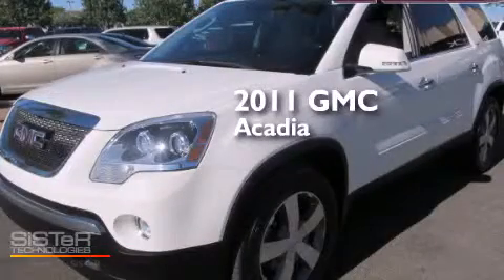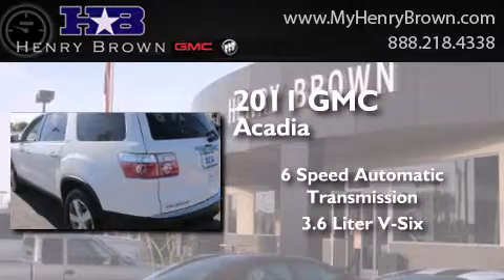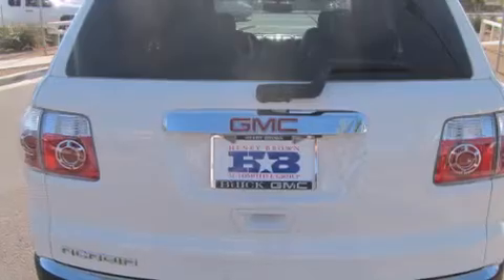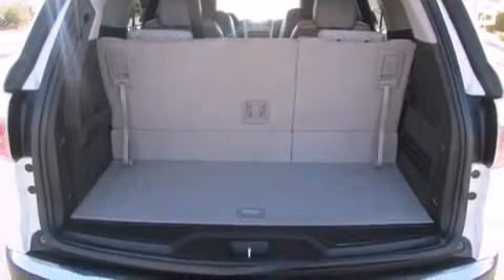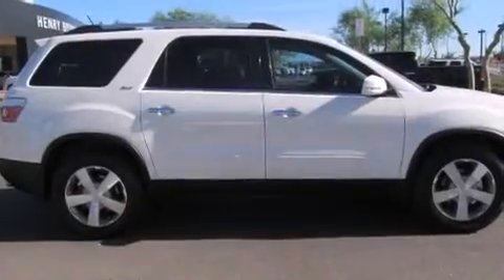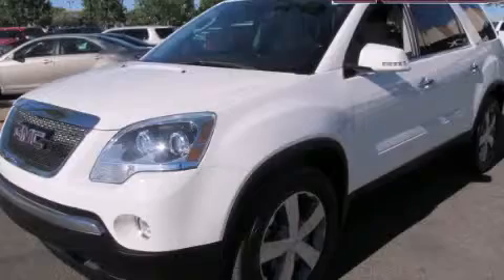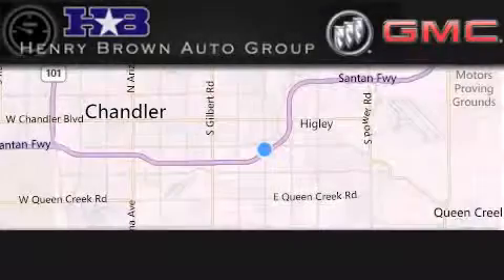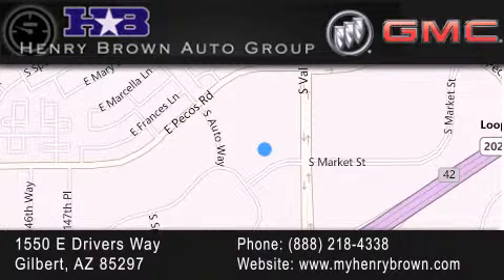2011 GMC Acadia Chandler AZ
Year : 2011
 Make : GMC
 Model : Acadia
 Engine : 3.6L V6
 Trans . : 6 Spd Automatic
 Exterior : White
 Miles : 46,919
 Interior : Gray/Black
 Stock : 4T1494A

 1550 E. Drivers Way